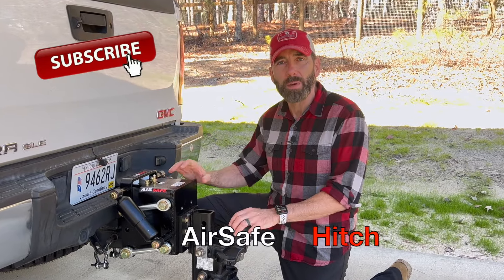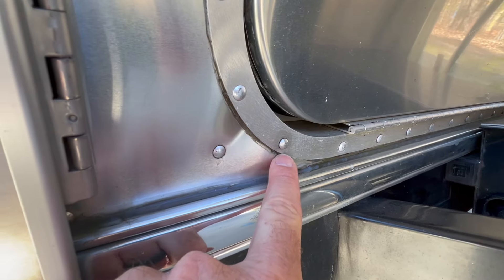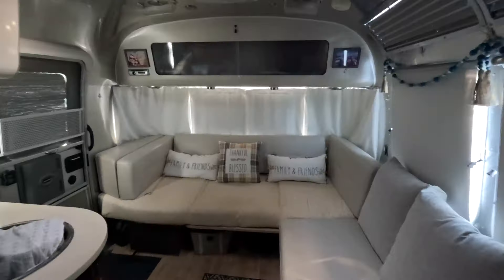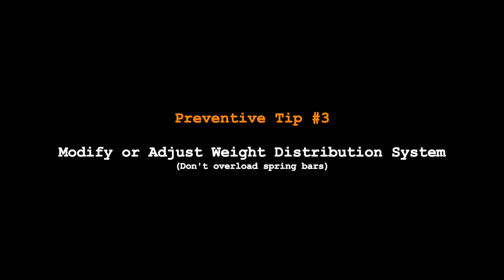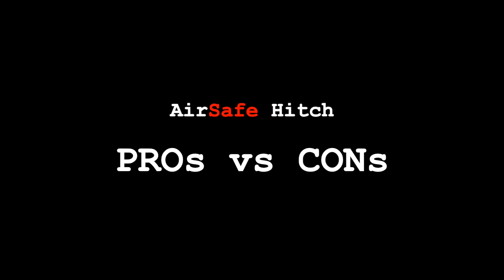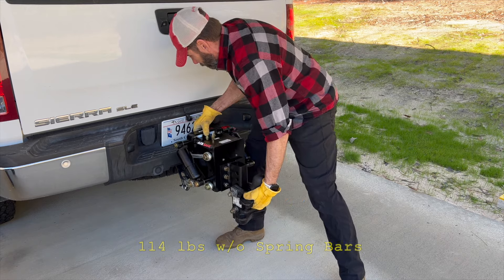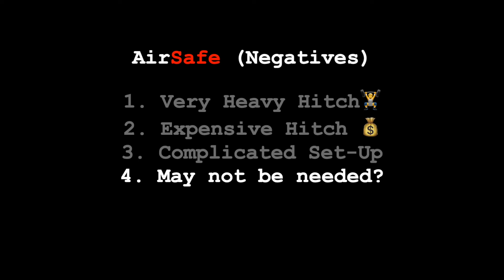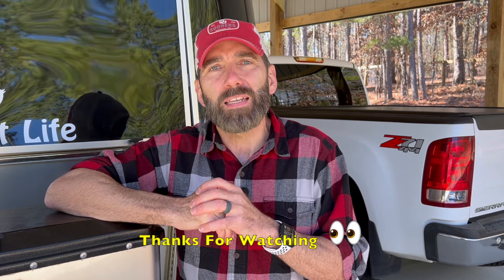Should AIRSTREAM Owners Jump On The AIRSAFE Bandwagon?airstream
In today’s video, we talk about Airstream front end separation, what may cause it, and how you can mitigate your risk of it  We also share the Pros and Cons of the AirSafe hitch and how it may help to mitigate front end separation in your Airstream.

OUR GEAR 🏕️.